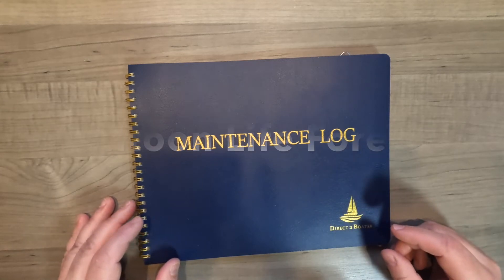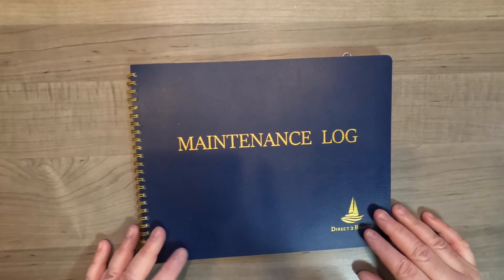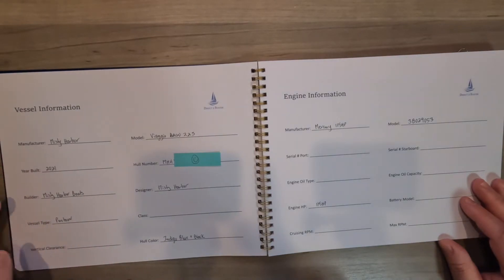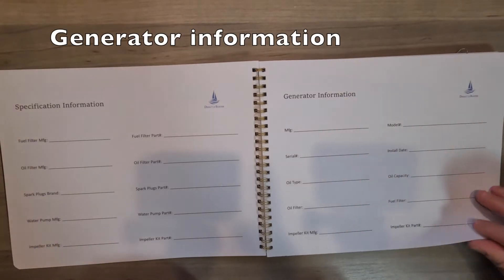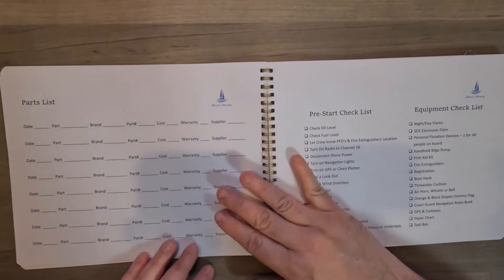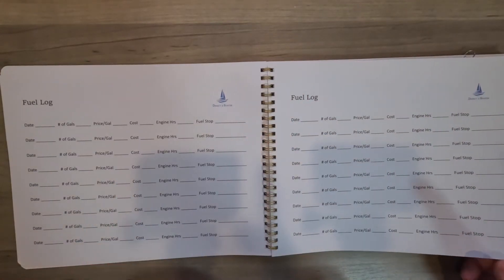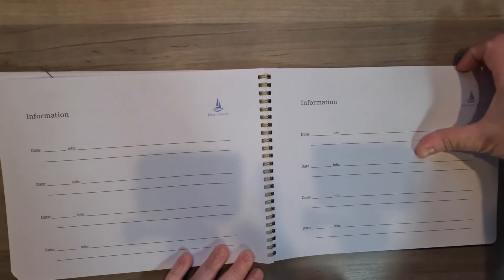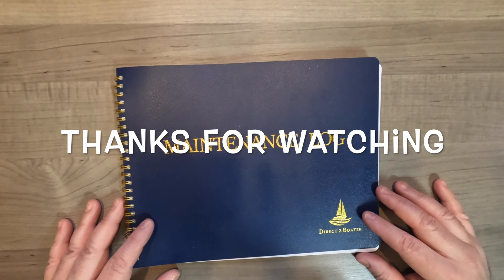Boat Maintenance Log Book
Hey guys here's a video of my maintenance log book I purchased for my  boat. It is a great tool to help organize some pretty important information such as regularly scheduled maintenance items, like oil and fluid changes, unscheduled maintenance, battery information and much more.I highly recommend that you get one and give it a try.

Be Safe & Happy Boating!

Here's a link to the product if interested.